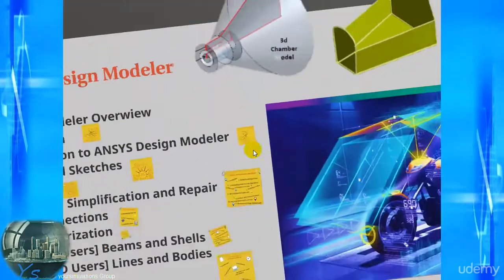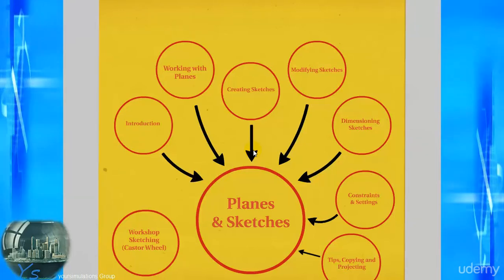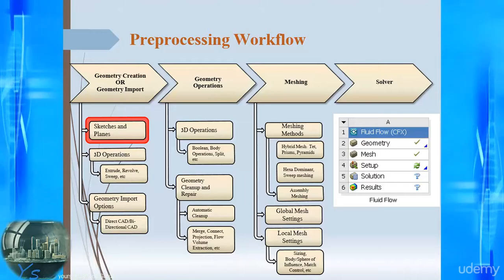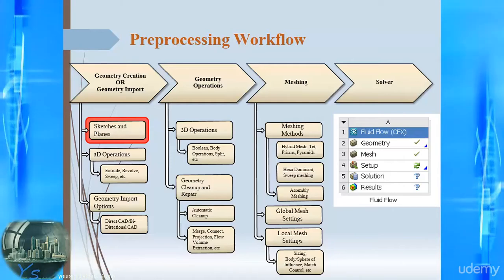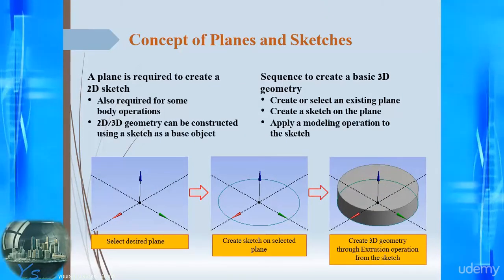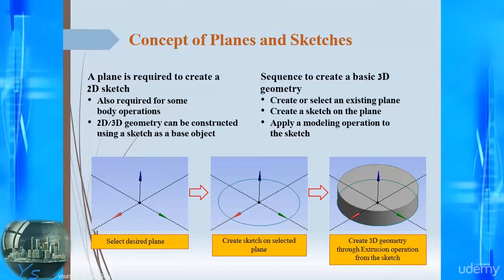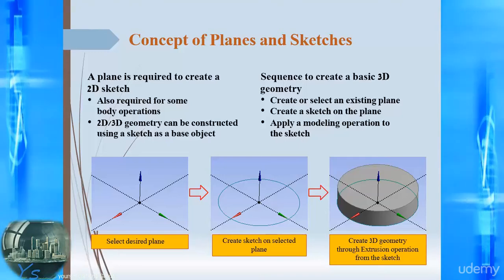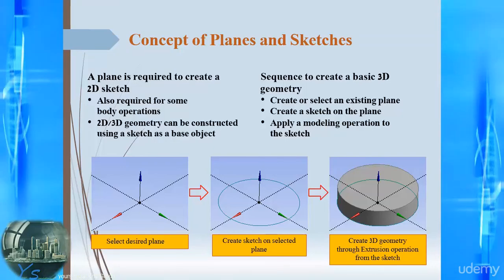015 Planes and Sketches